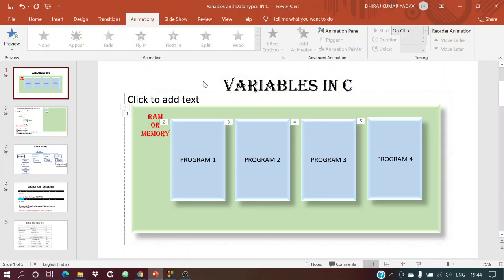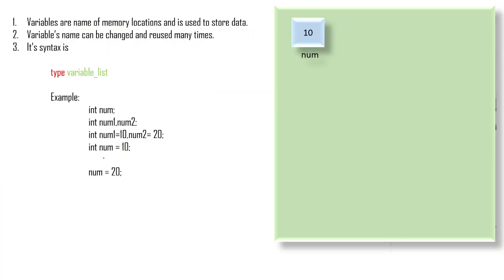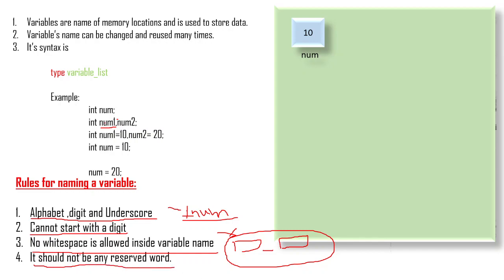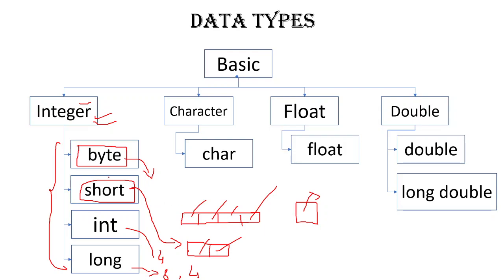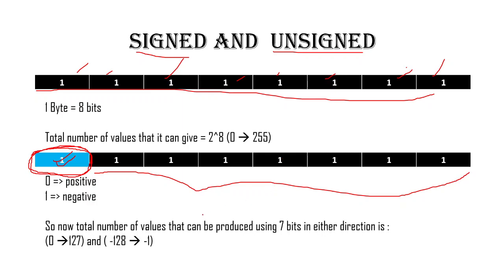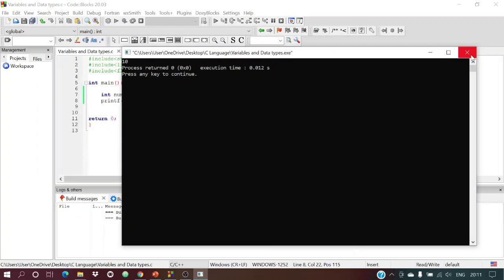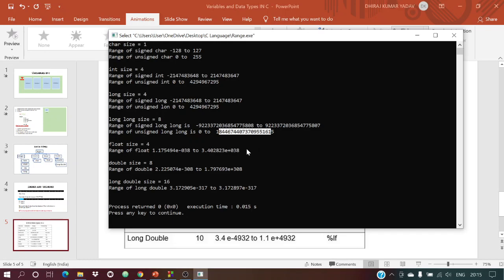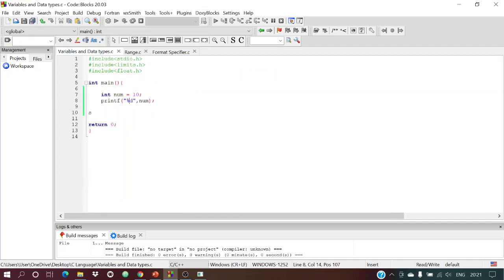Lec-3 Variables and Data Types